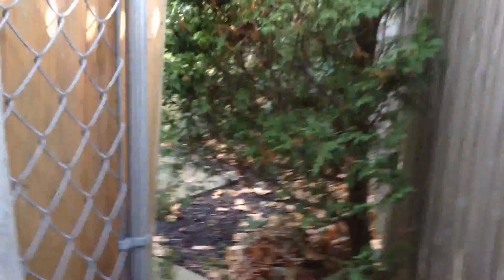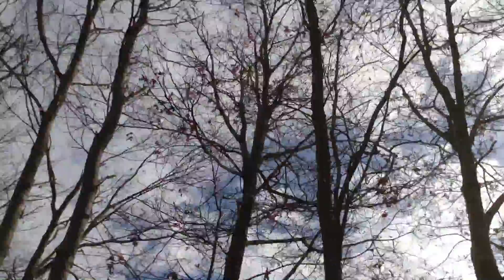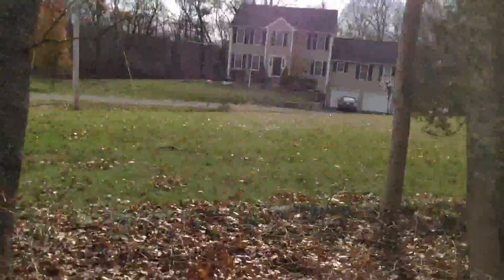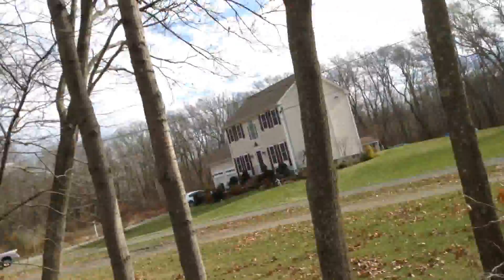Thanksgiving Special + Foliage Report